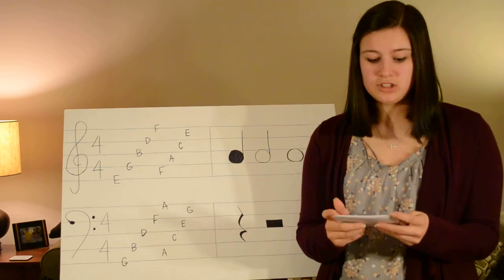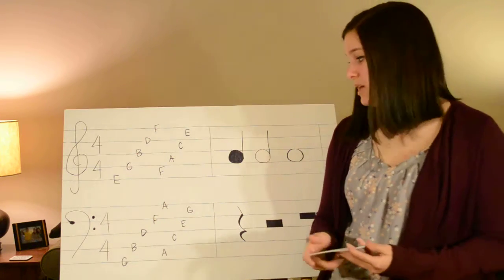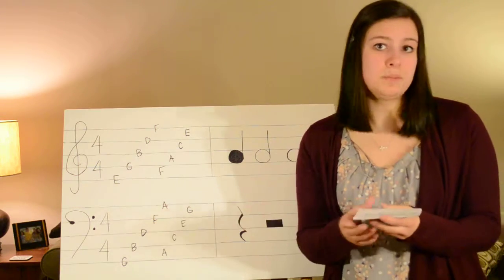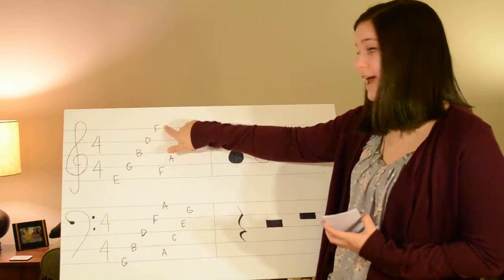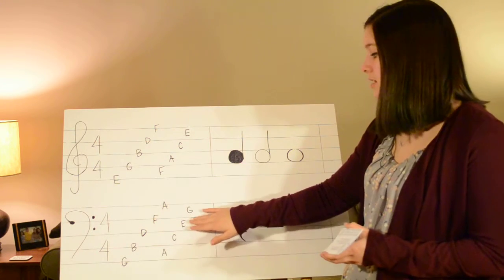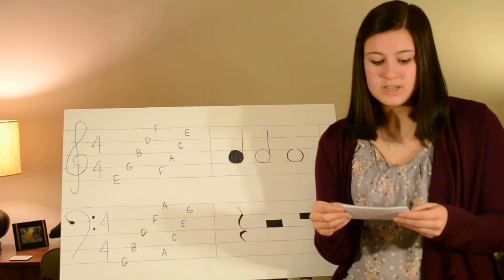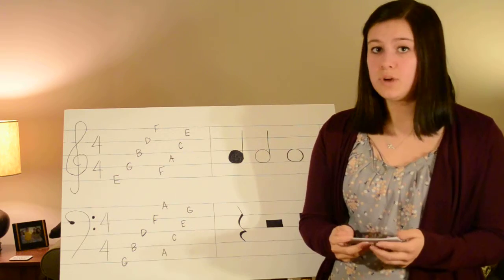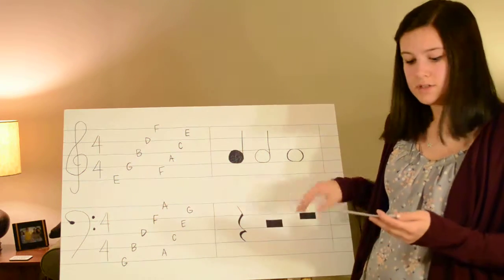Comm 110 NDSU Demonstration Speech Alex Mayhew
Demonstration Video for Comm 110